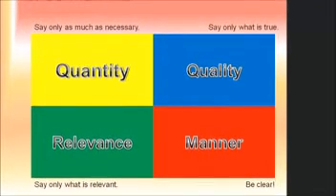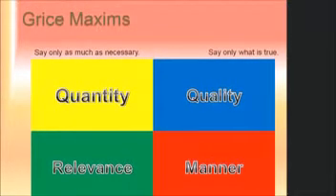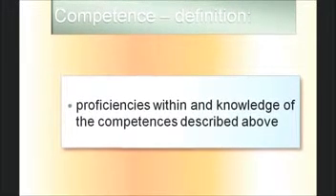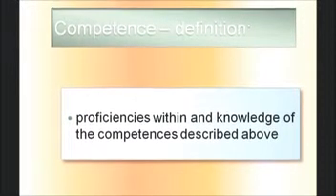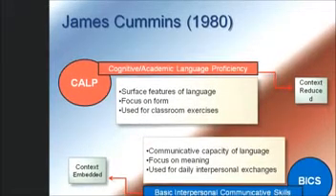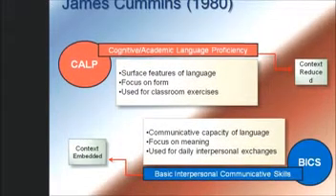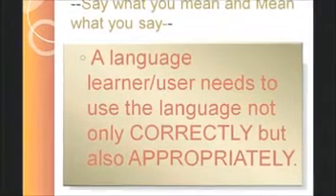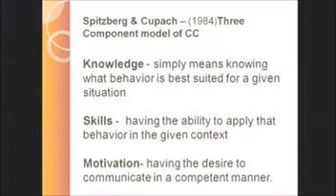Communication Competence Theory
This is my discussion about Communication Competence Theory, hope y'all take a glance on it :)